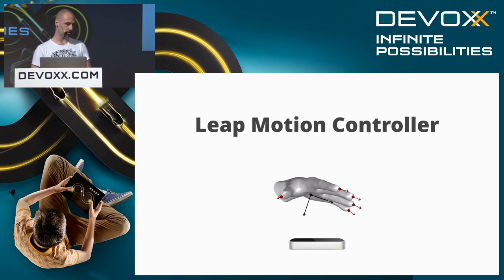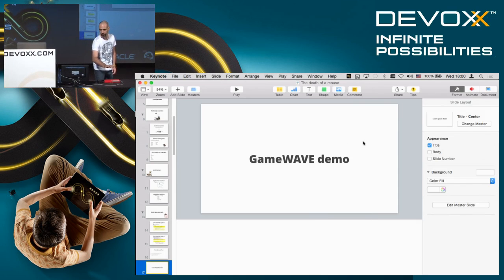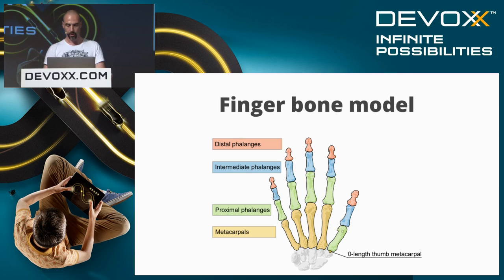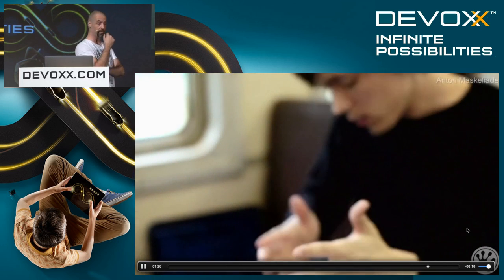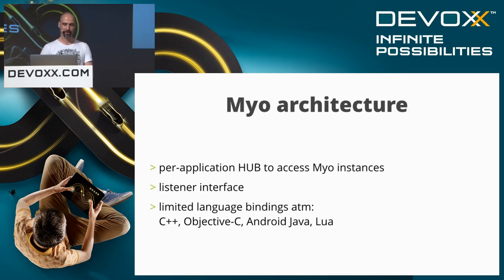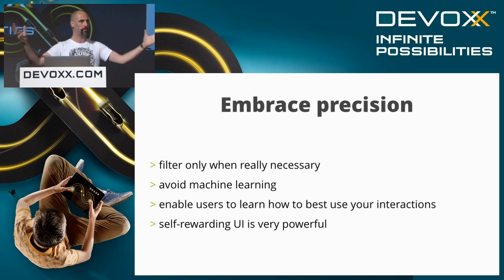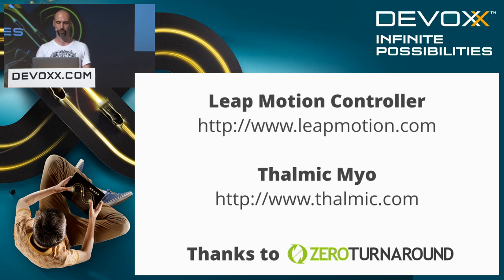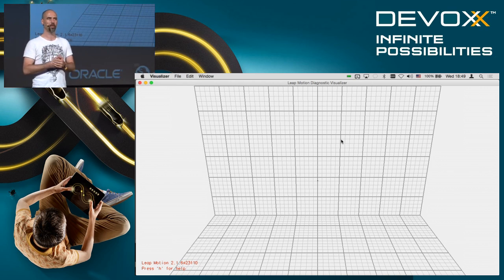The death of a mouse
For 40 years, the mouse has been the principal method for interacting with a computer. Today, a lot of technologies are arriving on the market that have the potential to turn the human-computer interface upside-down. As programmers, we have a unique opportunity to participate in the discovery of new idioms that will eventually be adopted by the mass. This sessions will focus on two gesture control technologies: Leap Motion and Myo. Through code, we'll explore their possibilities to give you a head start in the creation of your own interaction models.

Author:
Geert Bevin
Geert is a developer with a passion for programming. He has steadily contributed to many open-source projects over the years (Gentoo Linux, RIFE, Terracotta, Ehcache, OpenLaszlo, Juce to name a few). Geert has spoken at many developer conferences, mostly about Java byte-code manipulation, continuations, his framework RIFE and scalability; he was also selected as one of the Java Champions. Geert's other passion is music and he has performed live and recorded a few albums; he composes, writes, plays the guitar, the Eigenharp and sings. Aside from that he likes to ride the motorbike when he gets the chance and recently picked up a keen interest in tabletop roleplaying games. Geert works at ZeroTurnaround on the LiveRebel team and also participates in advocacy and RebelLabs content creation.